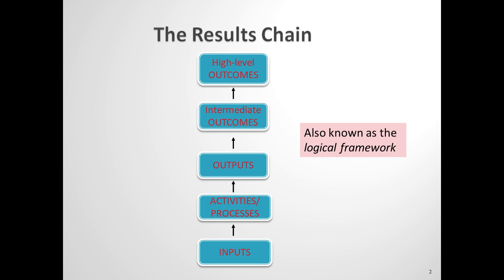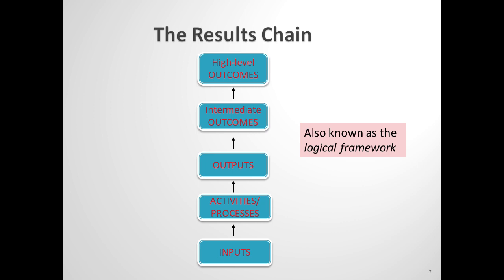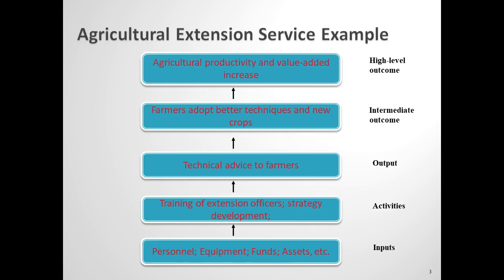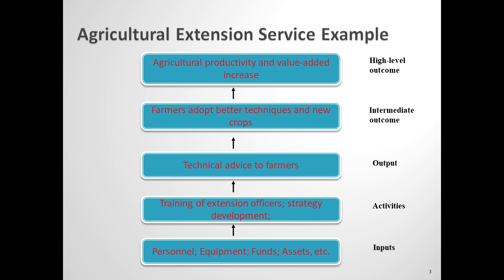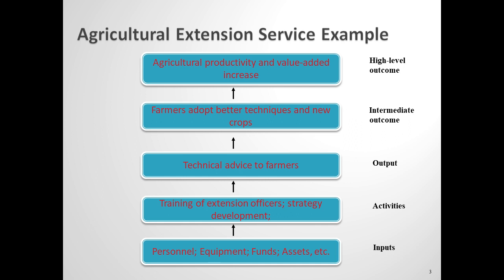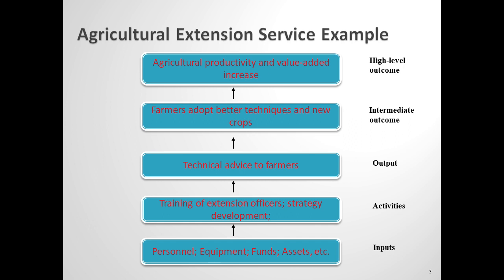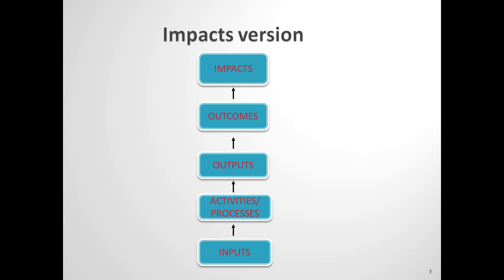Session 7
Measuring Results of National Development Plans